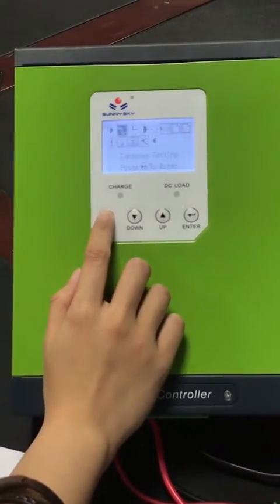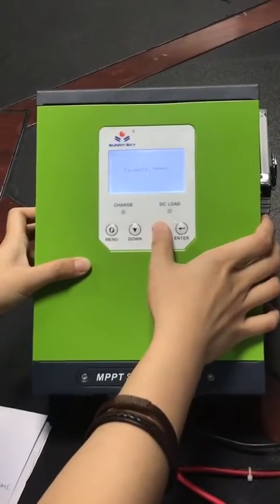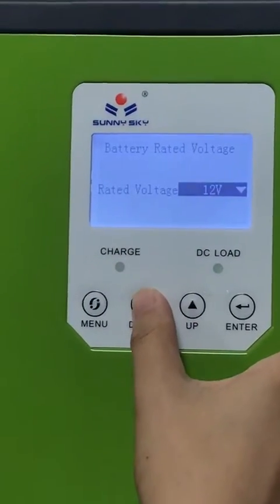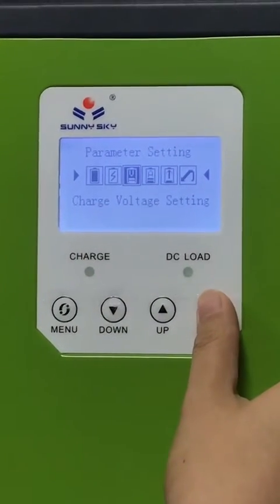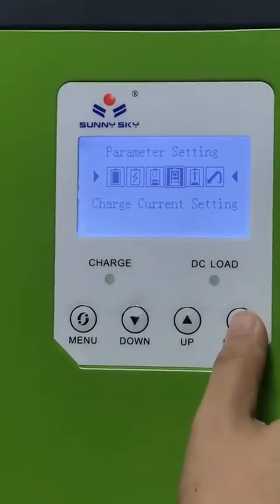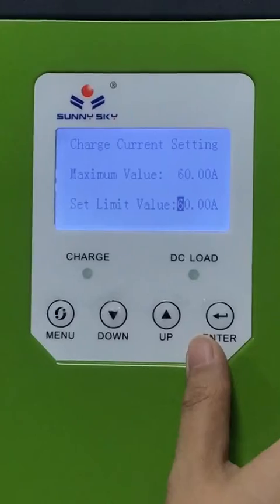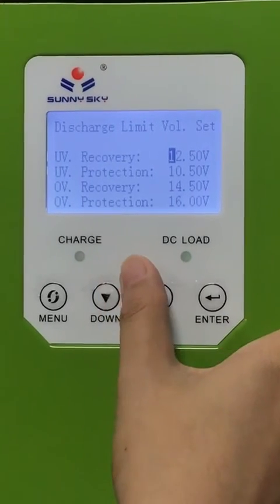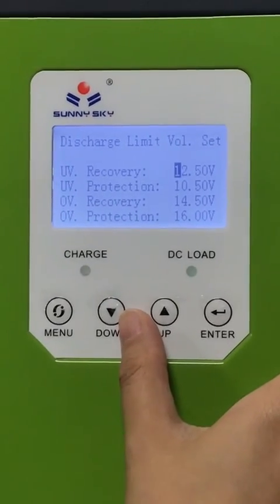How to use a MPPT solar controller to charge a lithium battery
1、Set battery mode to lithium battery mode
2.Set the battery voltage
3.Set the battery float charge voltage
4.Start charging
Didisolar mppt controller supports lead-acid batteries, lithium batteries, and car batteries. You only need to set the corresponding mode and voltage before use, and you can enjoy charging services with up to 99% efficiency!